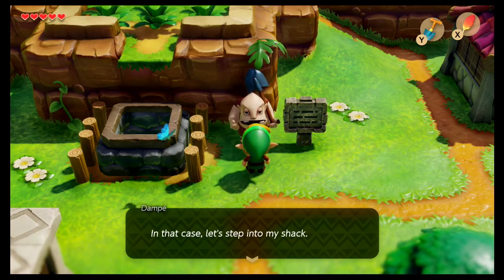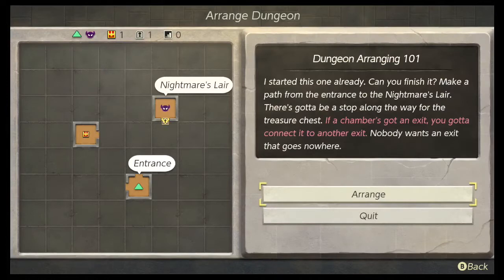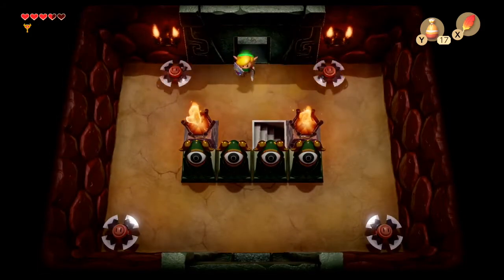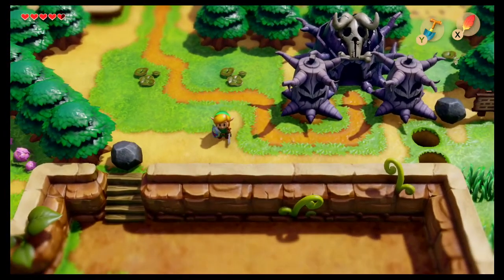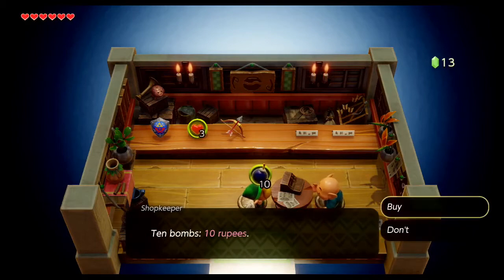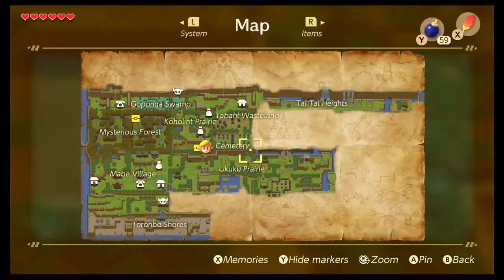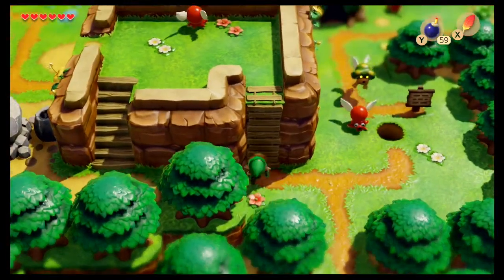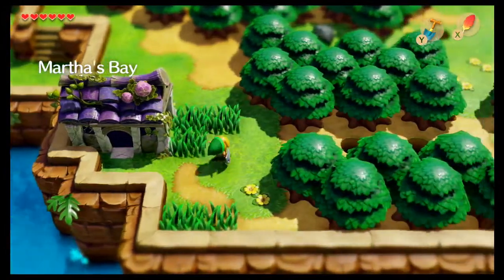E4 Zelda: Link's Awakening — “Bye-bye, BowWow!”